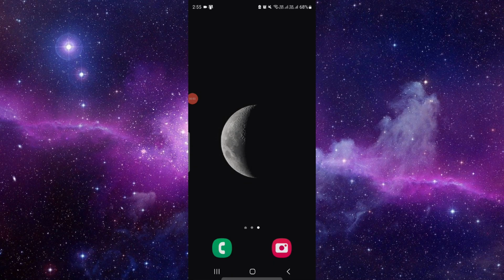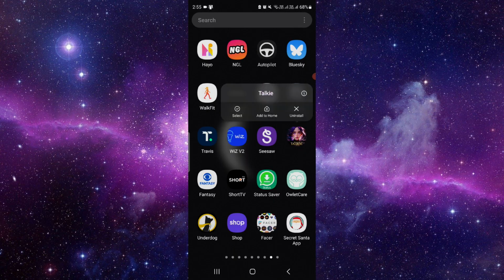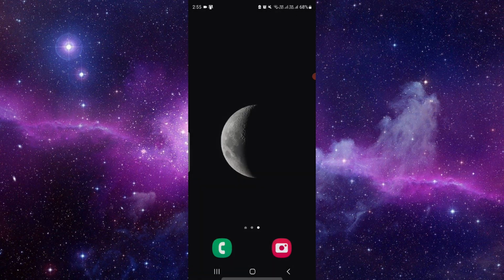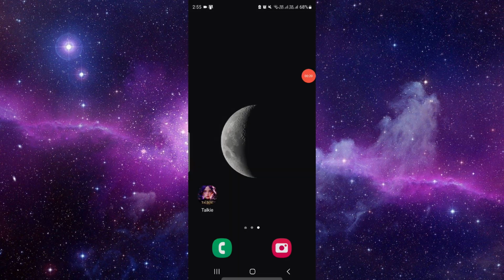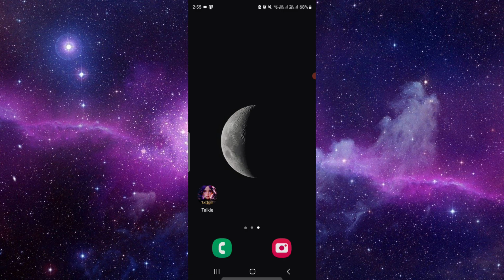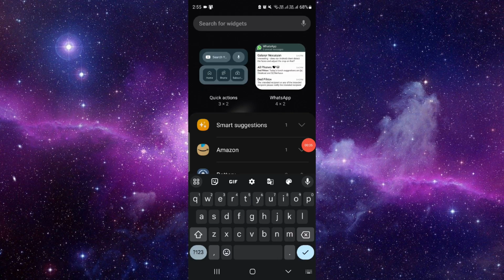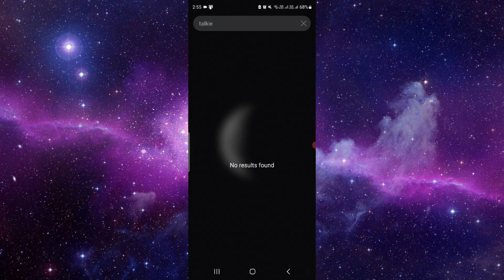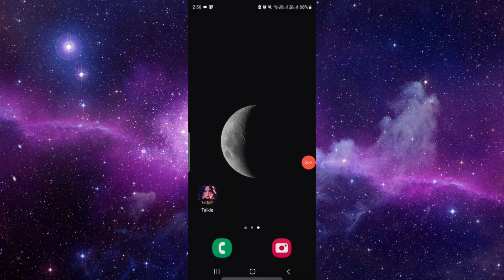✅ How to install the Talkie homescreen widget (Full Guide)